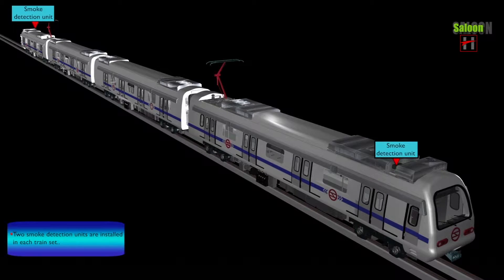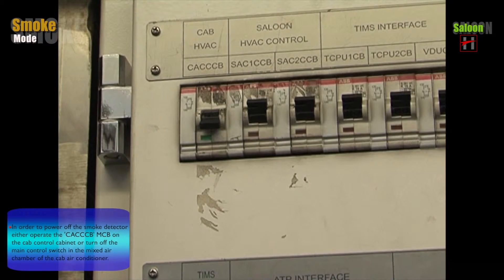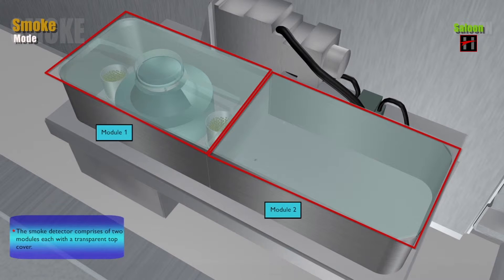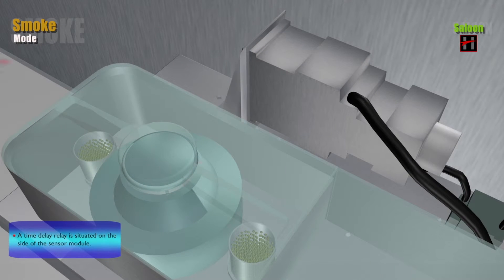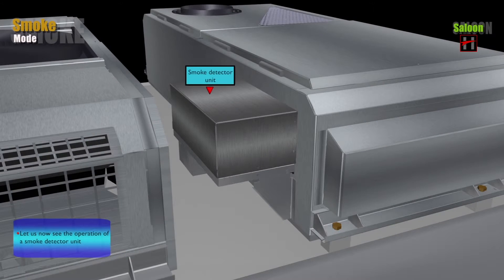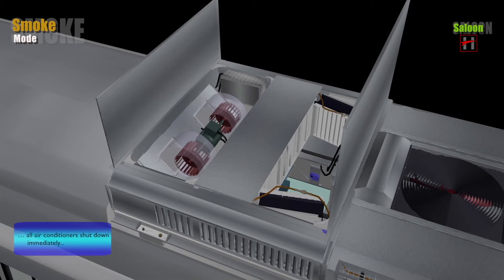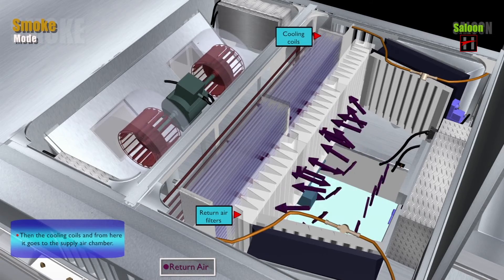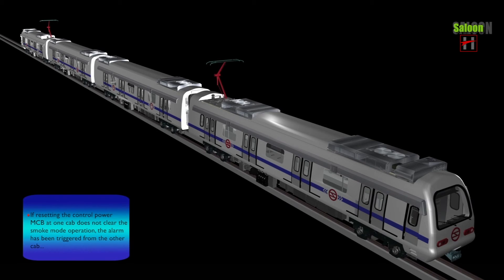How HVAC Works In Saloon Car of Metro Trains : Smoke Mode